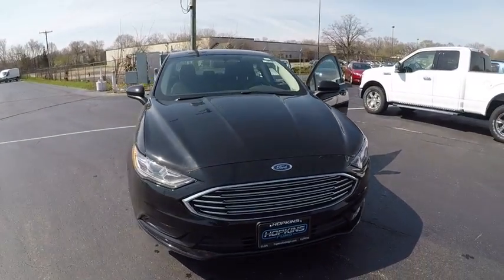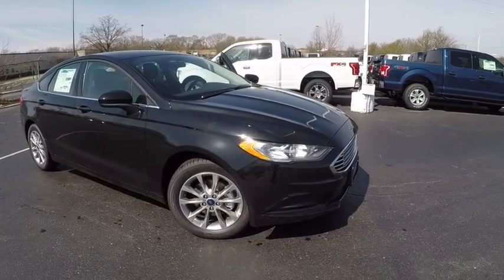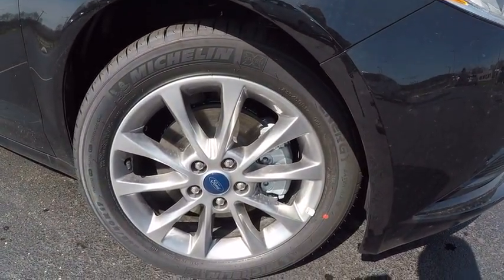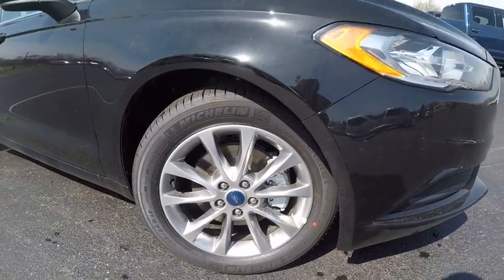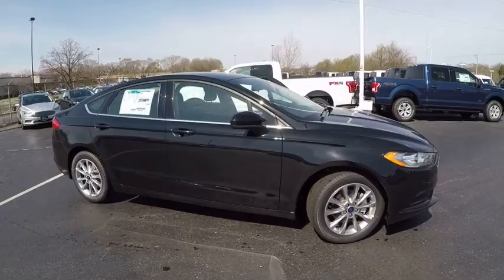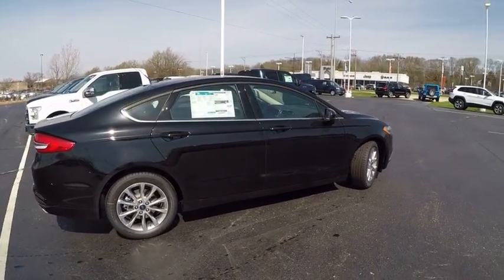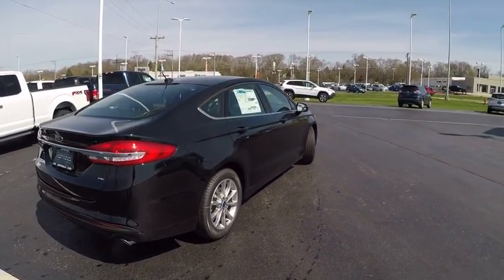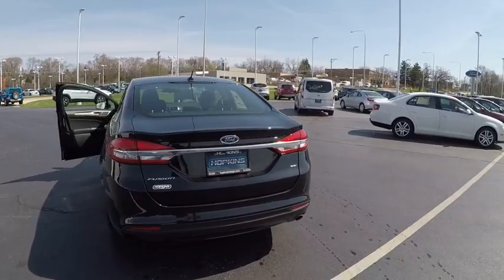2017 Ford Fusion Elgin IL 5020Q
2017 Ford Fusion SE FWD

1045 E. Chicago St.

EPA 34 MPG Hwy/22 MPG City!